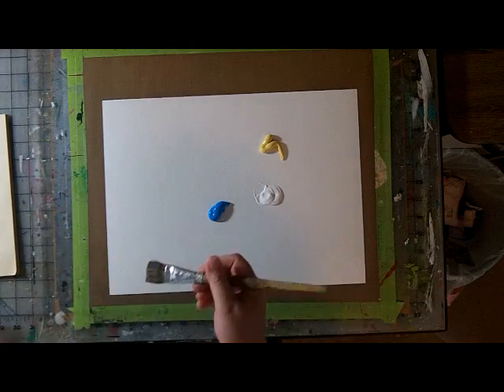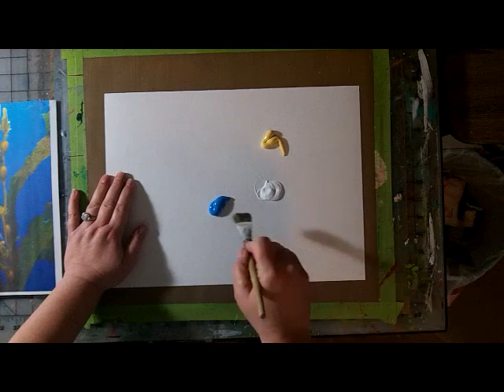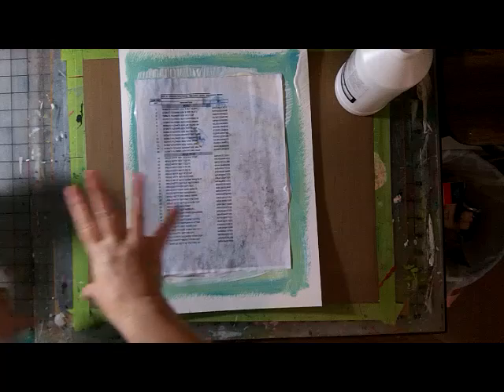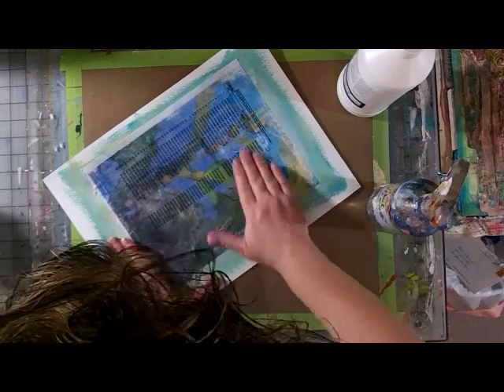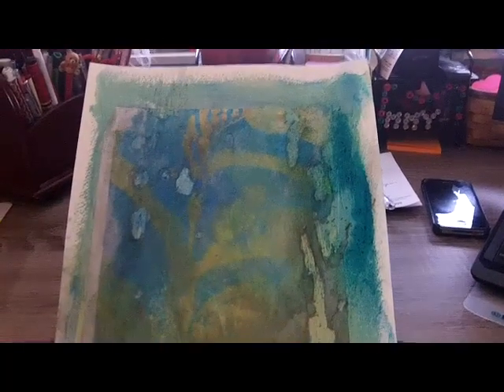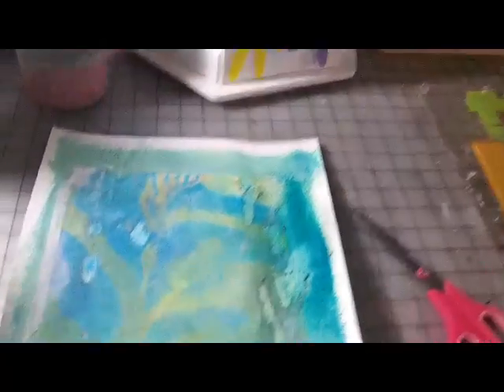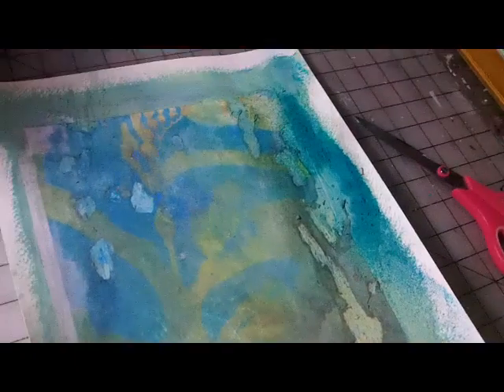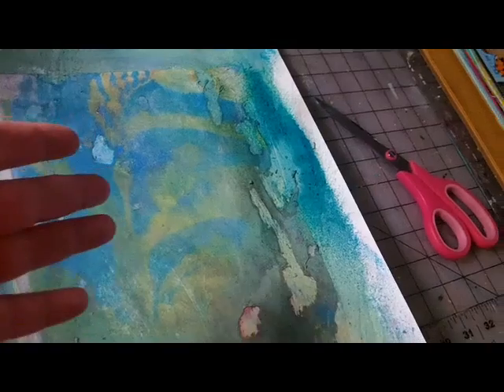Image Transfer Experiment Warning Epic Failure!